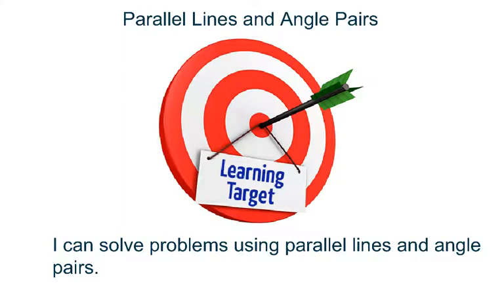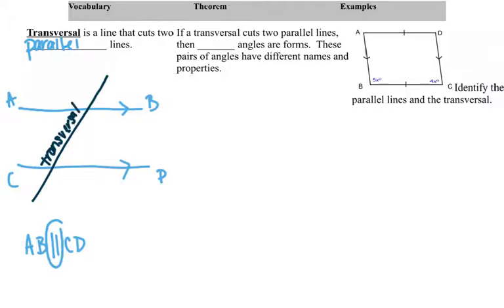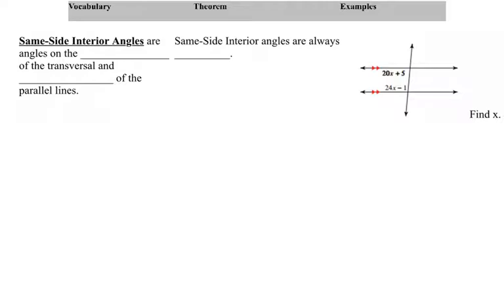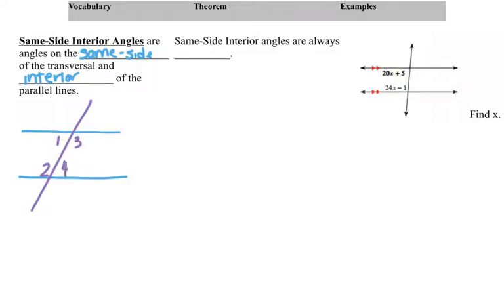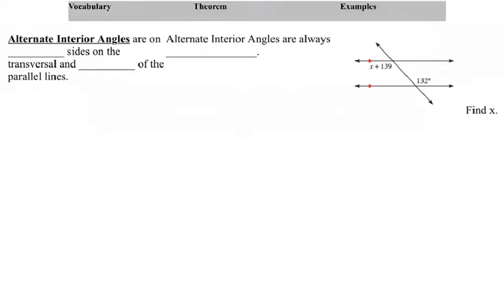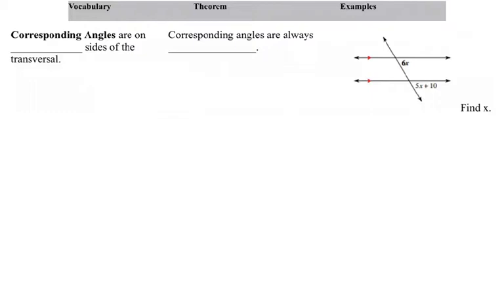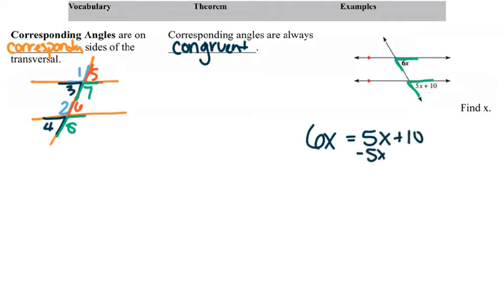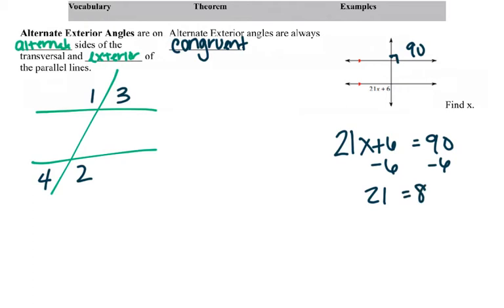Parallel Lines and Angle Pairs